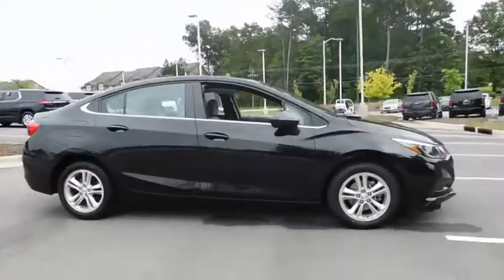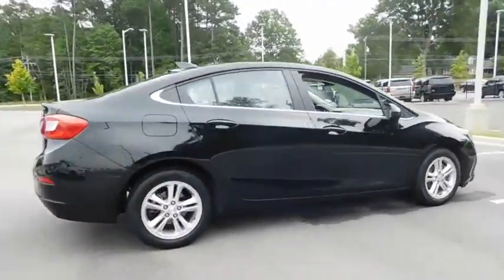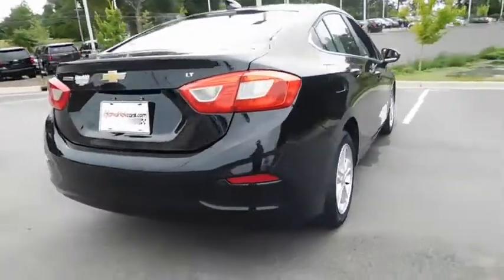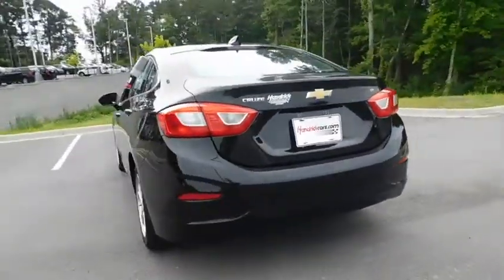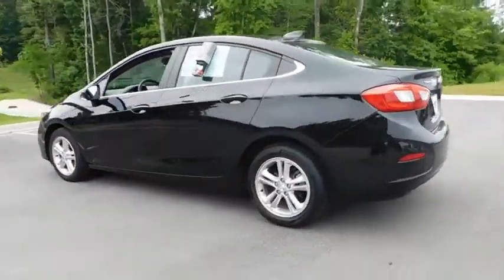2016 Chevrolet Cruze Durham, Chapel Hill, Raleigh, Cary, Apex, NC GP12276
2016 Chevrolet Cruze
2016 Chevrolet Cruze 4dr Sdn Auto LT - Stock#: GP12276 - VIN#: 1G1BE5SM7G7297205

409 S Roxboro St.

FUEL EFFICIENT 42 MPG Hwy/30 MPG City! Back-Up Camera, Turbo, iPod/MP3 Input, Satellite Radio, ENGINE, 1.4L TURBO DOHC 4-CYLINDER DI... AUDIO SYSTEM, CHEVROLET MYLINK RADIO.. Alloy Wheels, TRANSMISSION, 6-SPEED AUTOMATIC READ MORE! KEY FEATURES INCLUDE: Back-Up Camera, Satellite Radio, iPod/MP3 Input MP3 Player, Onboard Communications System, Aluminum Wheels, Keyless Entry, Remote Trunk Release, Steering Wheel Controls, Heated Mirrors. OPTION PACKAGES: TRANSMISSION, 6-SPEED AUTOMATIC, ENGINE, 1.4L TURBO DOHC 4-CYLINDER DI with Continuous Variable Valve Timing (CVVT) (153 hp [114.08 kW] @ 5600 rpm, 177 lb-ft of torque [239 N-m] @ 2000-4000 rpm), AUDIO SYSTEM, CHEVROLET MYLINK RADIO WITH 7 DIAGONAL COLOR TOUCH-SCREEN AM/FM stereo with seek-and-scan and digital clock, includes Bluetooth streaming audio for music and select phones; featuring Android Auto and Apple CarPlay capability for compatible phone. Chevrolet LT with MOSAIC BLACK METALLIC exterior and DK ATMOSPHERE/MED ATMOSPHERE interior features a 4 Cylinder Engine with 153 HP at 5600 RPM*. EXPERTS ARE SAYING: The Cruze manages turns nicely and is capable of briskly cruising down winding rural roads without significant body lean. -newCarTestDrive.com. Great Gas Mileage: 42 MPG Hwy. WHO WE ARE: This dealership is a member of the Hendrick Automotive Group, the 6th largest automotive group in the United States. This gives us many advantages over our competition. I know that when you buy a New or Pre-owned vehicle from Hendrick Durham Auto Mall you know you are getting a vehicle from a reputable organization. Like most successful companies, our business, products and services are only as good as our employees. Pricing analysis performed on 6/15/2018. Horsepower calculations based on trim engine configuration. Fuel economy calculations based on original manufacturer data for trim engine configuration. Please confirm the accuracy of the included equipment by calling us prior to purchase.